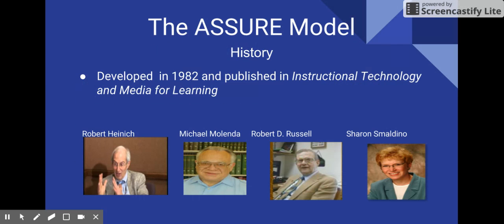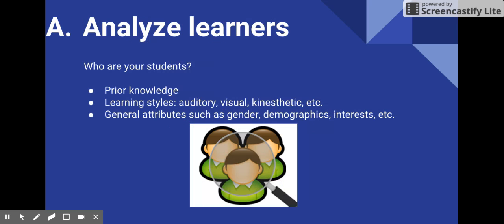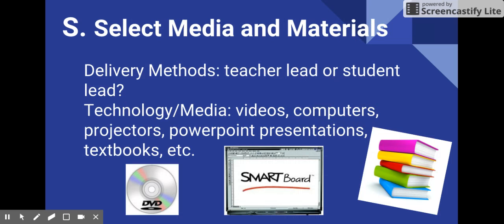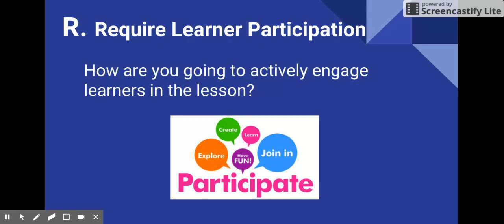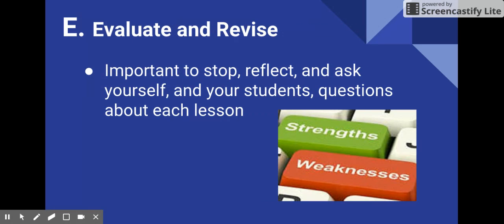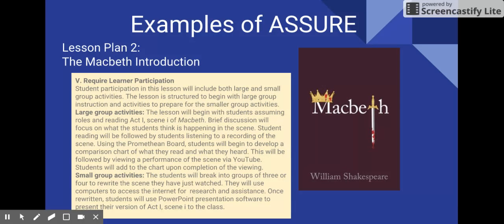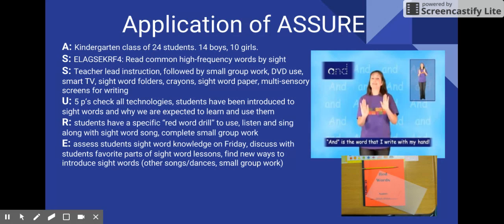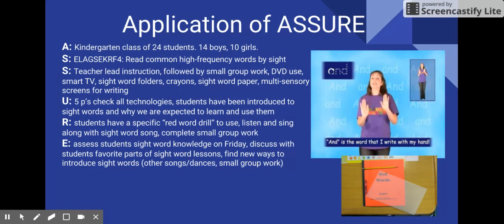ID Model: ASSURE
ASSURE design model presentation of the 6 step process along with practical examples for using ASSURE in the classroom.